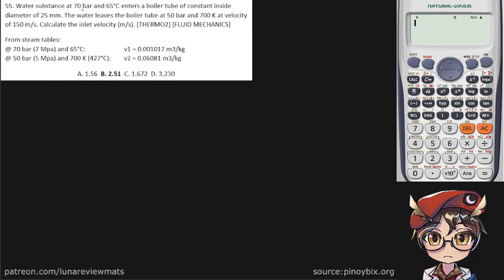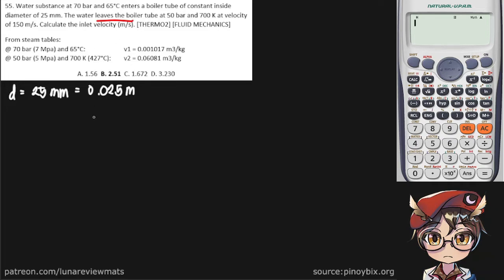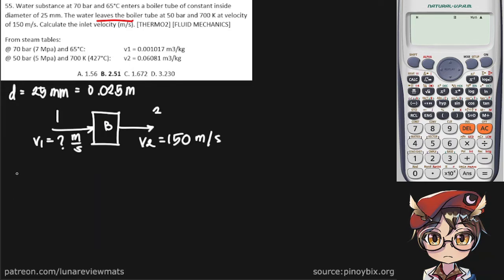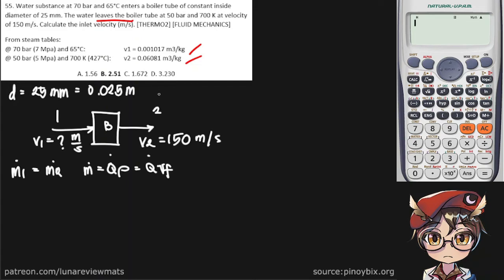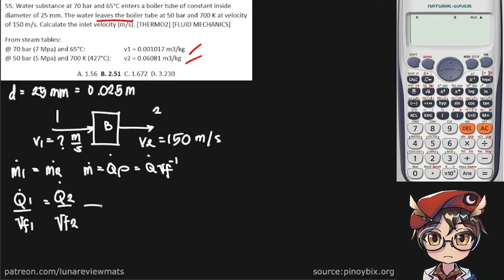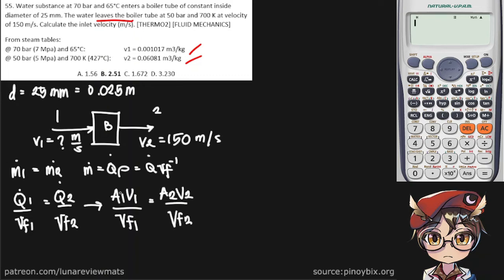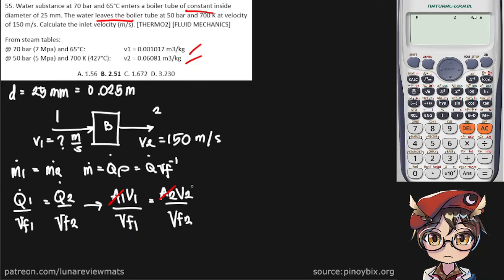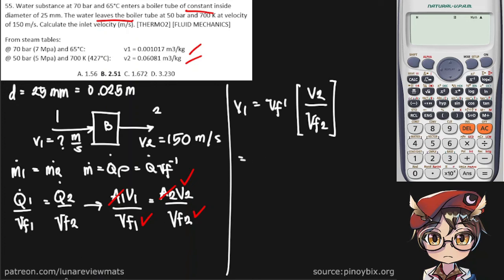[A] Water substance at 70 bar and 65°C enters a boiler tube of constant inside diameter of 25 mm...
Q: Water substance at 70 bar and 65°C enters a boiler tube of constant inside diameter of 25 mm. The water leaves the boiler tube at 50 bar and 700 K at velocity of 150 m/s. Calculate the inlet velocity (m/s).
From steam tables:
@ 70 bar (7 Mpa) and 65°C:                        v1 = 0.001017 m3/kg
@ 50 bar (5 Mpa) and 700 K (427°C):        v2 = 0.06081 m3/kg